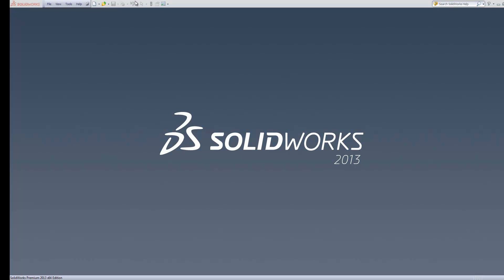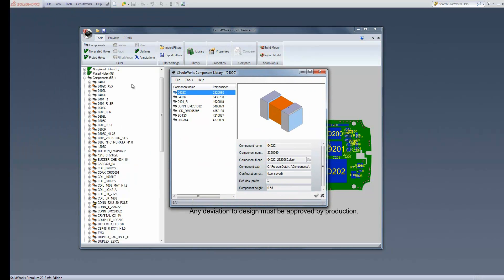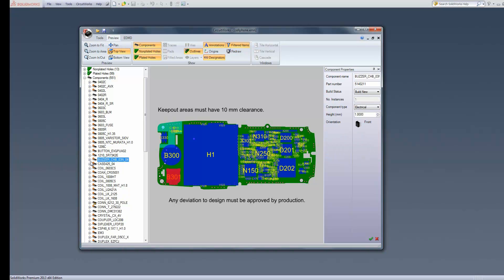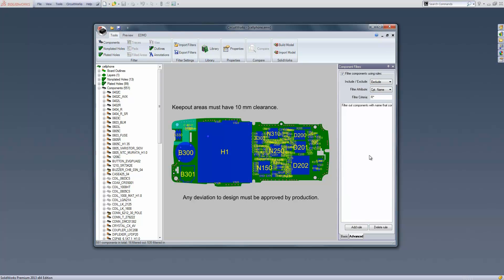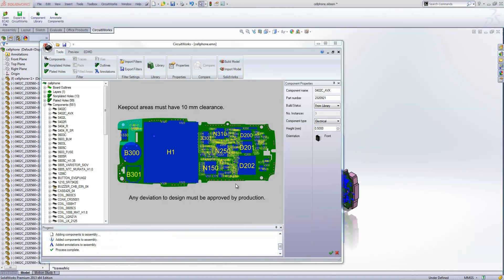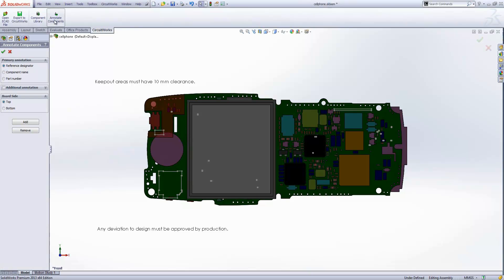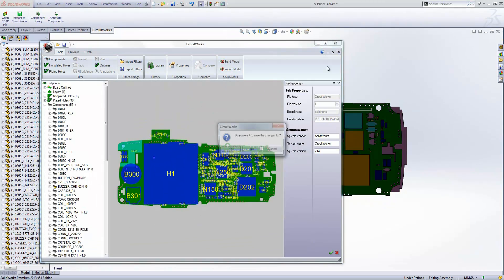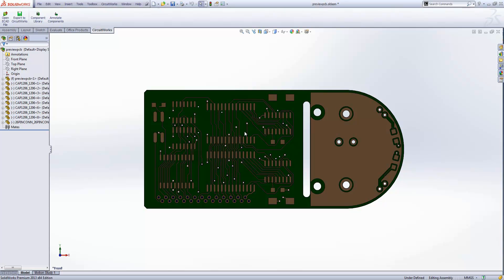Using circuitworks in SolidWorks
In this webinar we will show you how CircuitWorks allows us to leverage ECAD data inside SolidWorks. The CircuitWorks™ application is an add-in included in SolidWorks Premium. CircuitWorks lets you create 3D models from the file formats written by most electrical computer-aided design.